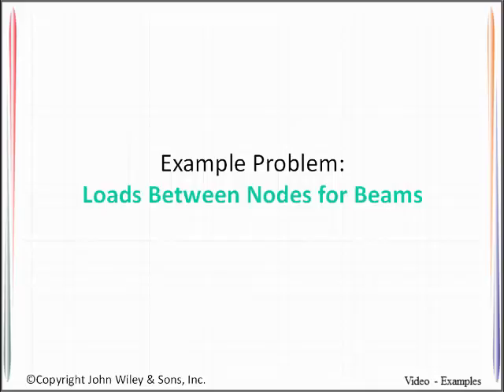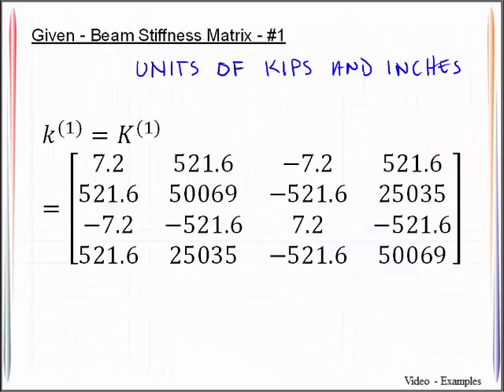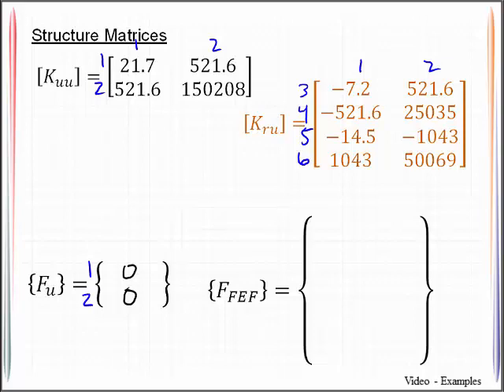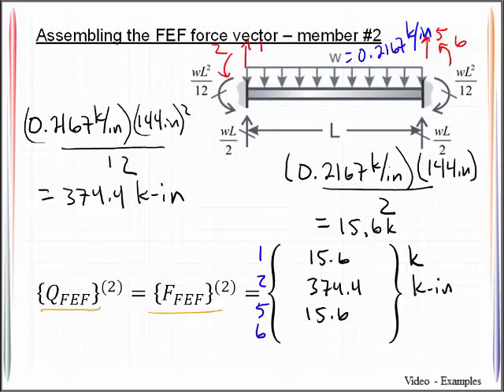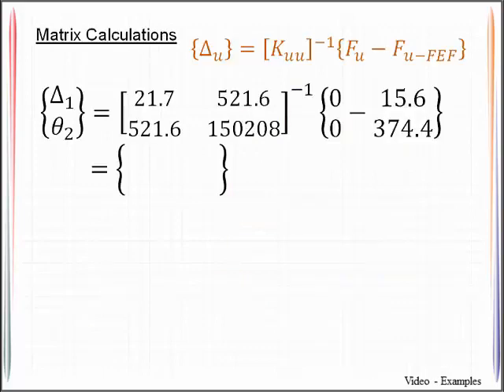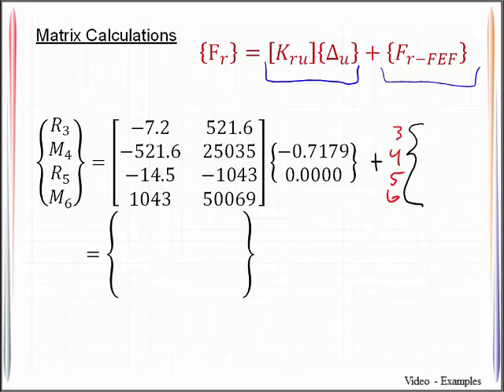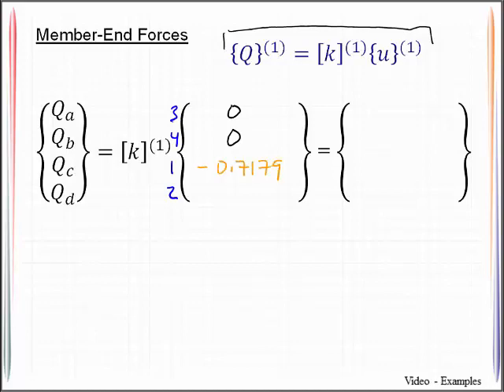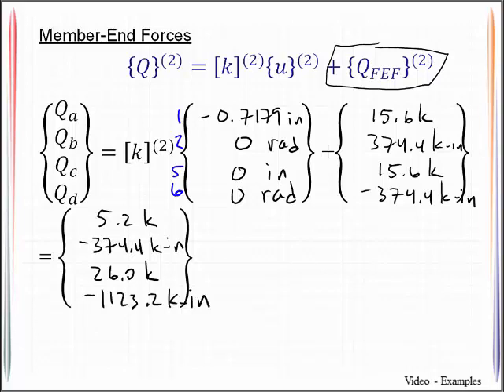VE 20_5 Beam Stiffness Method - Load Between Joints